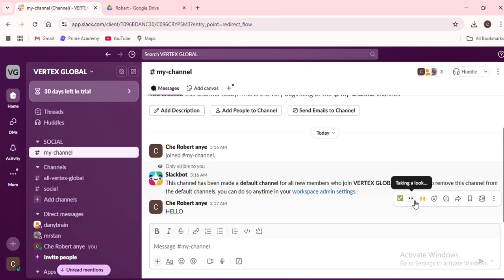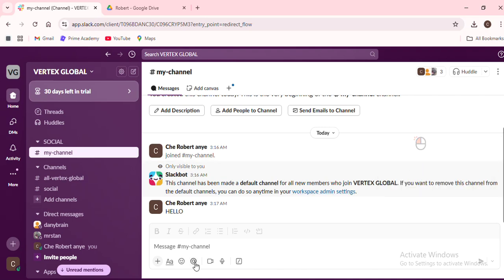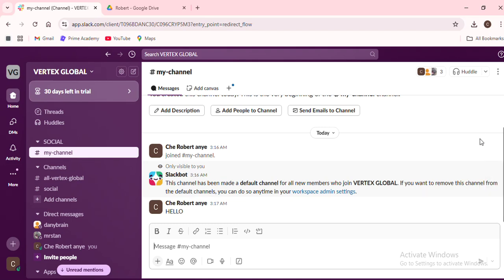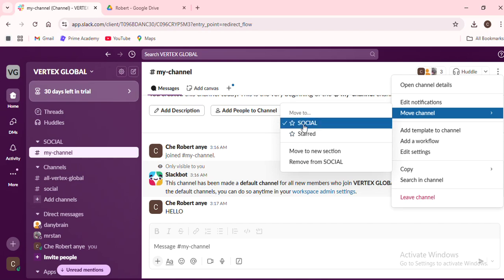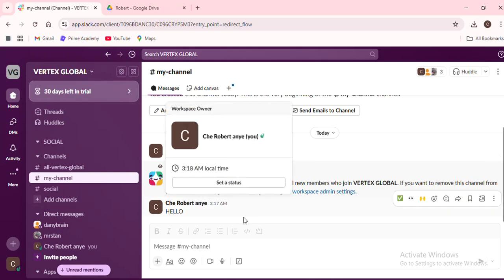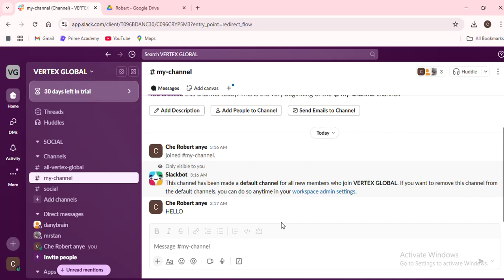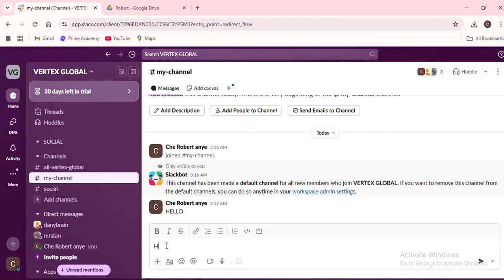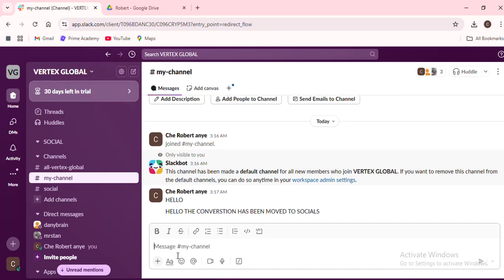How To Move Conversations To Different Channels On SLACK (Complete 2025 Guide)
Welcome to this comprehensive How To Move Conversations To Different Channels On SLACK (Complete 2025 Guide) tutorial! In this detailed guide, I'll walk you through everything you need to know about How To Move Conversations To Different Channels On SLACK (Complete 2025 Guide).

 What You'll Learn in This How To Move Conversations To Different Channels On SLACK (Complete 2025 Guide) Tutorial:
• Complete step-by-step instructions for How To Move Conversations To Different Channels On SLACK (Complete 2025 Guide)
• Professional tips and best practices
• Common mistakes to avoid and how to fix them
• Real-world examples and practical applications
• Advanced techniques for better results
• Time-saving shortcuts and pro tips

Whether you're a complete beginner or looking to improve your skills, this How To Move Conversations To Different Channels On SLACK (Complete 2025 Guide) tutorial covers everything from basic concepts to advanced strategies. I've designed this guide to be easy to follow, practical, and immediately actionable.

 Why This How To Move Conversations To Different Channels On SLACK (Complete 2025 Guide) Tutorial is Different:
This isn't just another basic tutorial - I've packed this video with insider knowledge, proven strategies, and real examples that actually work. You'll get actionable insights that you can implement right away to see immediate results.

 Perfect for:
• Beginners who want to learn How To Move Conversations To Different Channels On SLACK (Complete 2025 Guide) from scratch
• Intermediate users looking to level up their skills
• Anyone who wants practical, results-driven guidance
• People who learn better with visual, step-by-step instruction

Don't forget to LIKE this video if it helped you learn How To Move Conversations To Different Channels On SLACK (Complete 2025 Guide) and SUBSCRIBE for more in-depth tutorials like this one!

Questions? Drop them in the comments below! I read every comment and try to respond to as many as possible.

• Share with anyone who might benefit from learning How To Move Conversations To Different Channels On SLACK (Complete 2025 Guide)
• Comment with your questions or suggestions for future videos